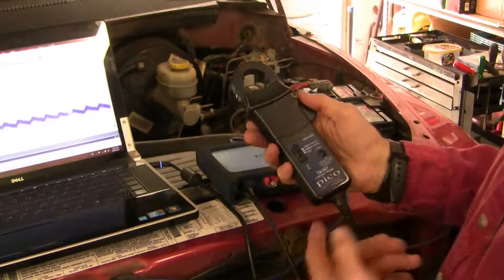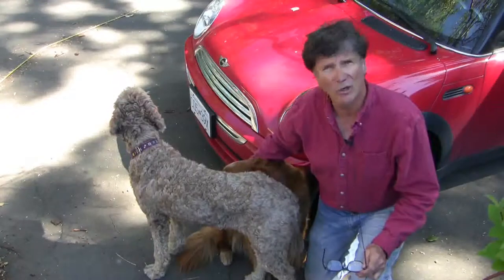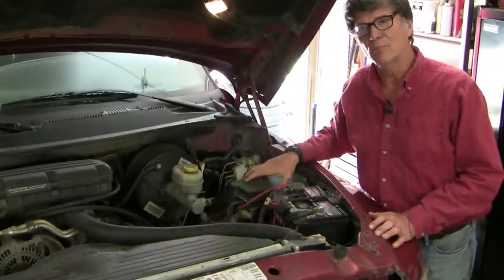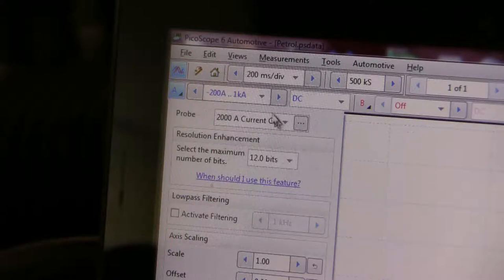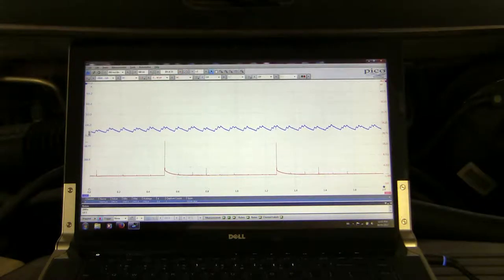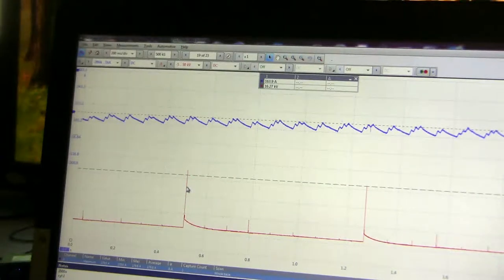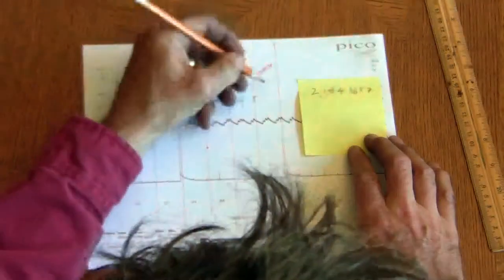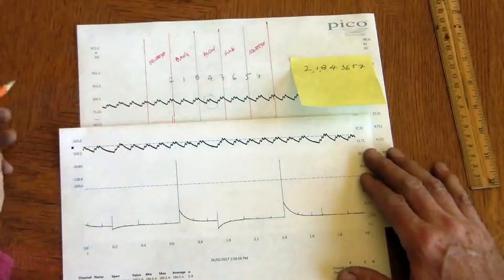Relative compression testing with a Picoscope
When I uploaded this video I made a mistake with the compression algorithm. So, for better HD quality go to a better copy of the same video, here.

This video is the first of a video set describing the power of an automotive labscope (in this case a Picoscope) as a diagnostic tool. This first video goes into an introduction, followed by a practical description of how to perform a relative compression test using starter motor current draw to estimate cylinder compression. The theory behind the test, the limitations, and why it works are described in some detail.

This video is an amateur effort, published in good faith but with no guarantees as to accuracy or safety. DIY auto repair can be inherently dangerous, so consider those risks before deciding to try and repair your vehicle. Any misadventure you encounter if you decide to repair your vehicle is your responsibility.

Four stroke engine gif recorded with permission from Wikimedia commons, published by Zephyris under CC3.0 license.

Music “The Engagement” by Silent Partner, used with permission under Youtube audio list.